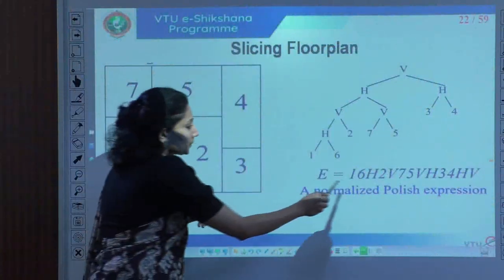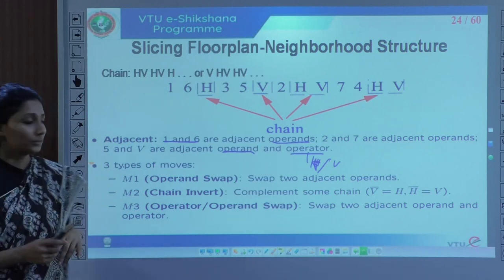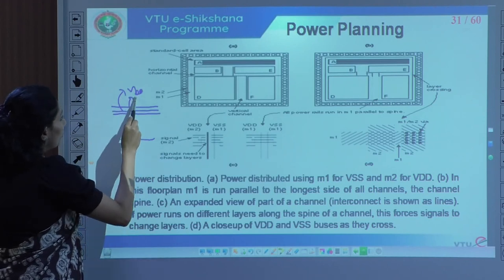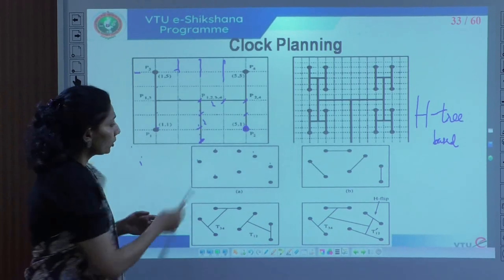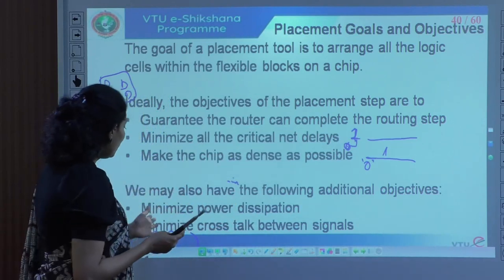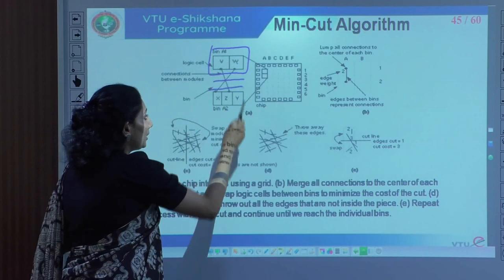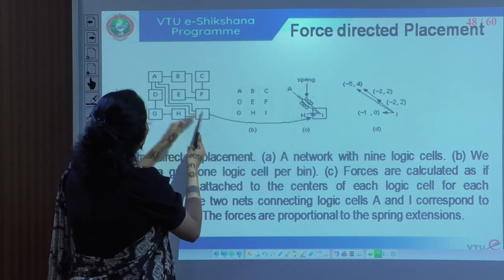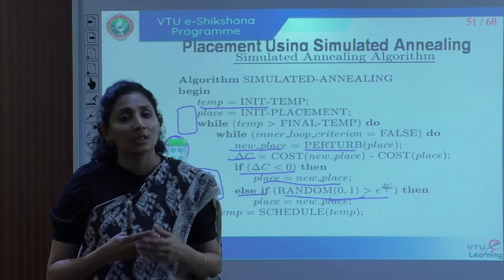Module 2 -- Lecture 02